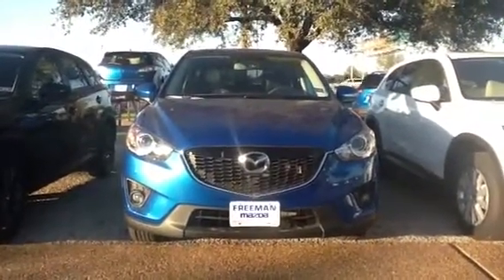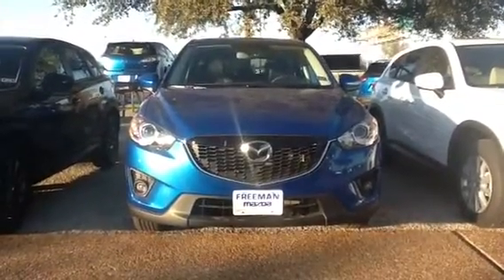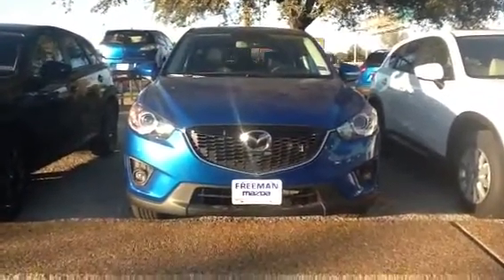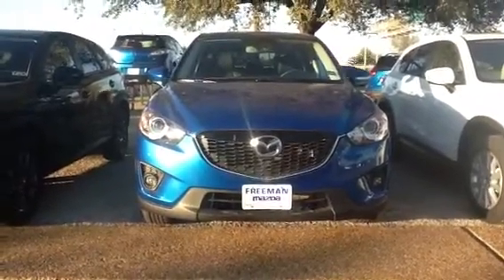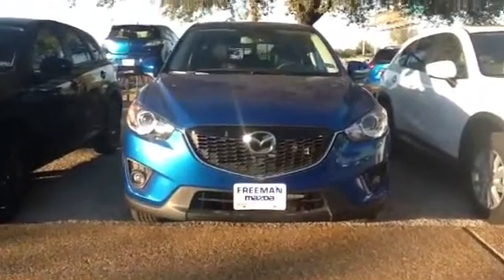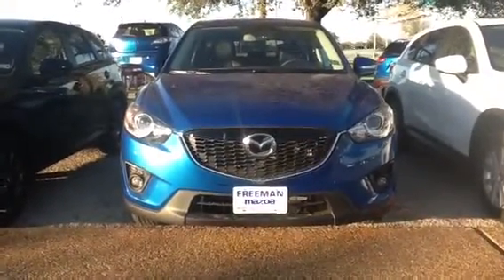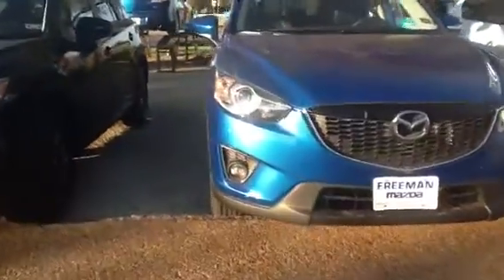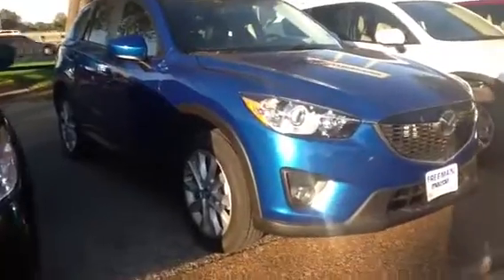Jayson for Donna